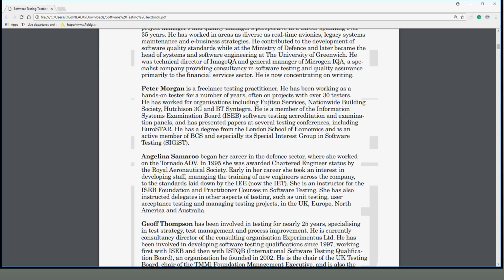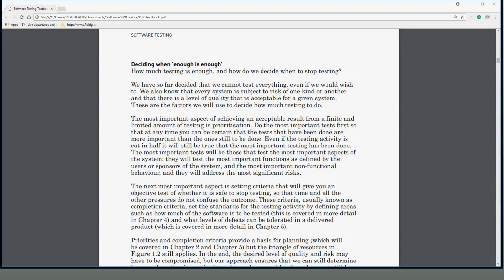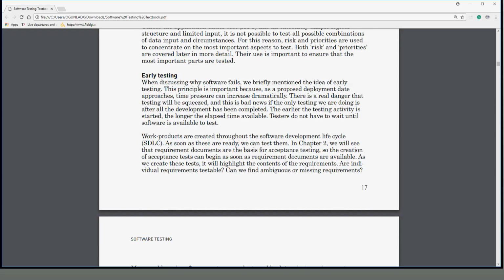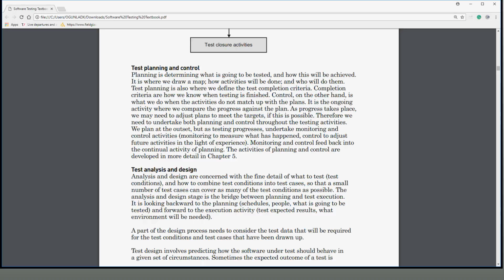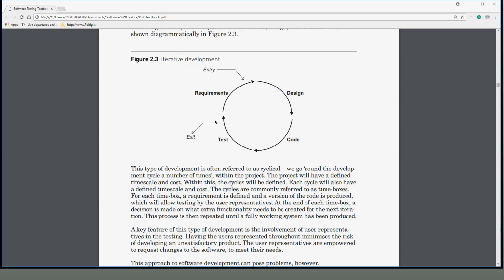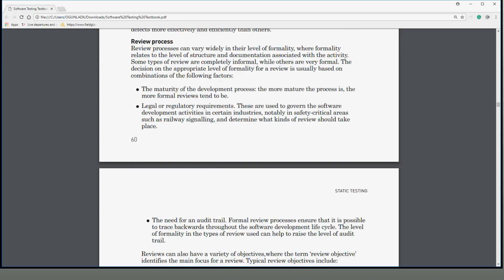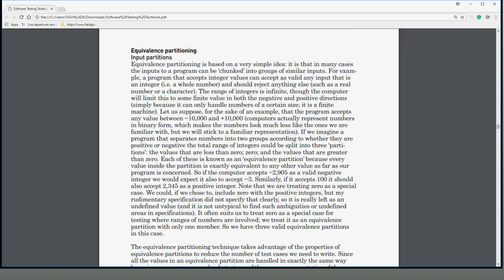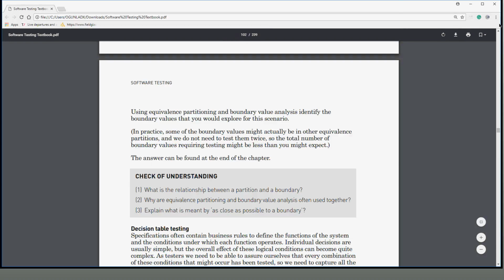2018 02 26 #5 Manual Testing Class 1